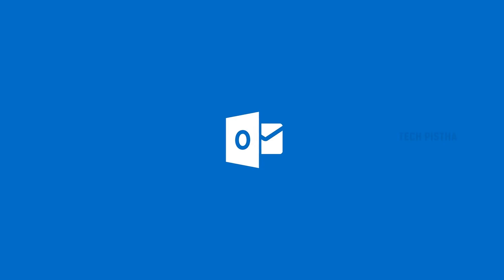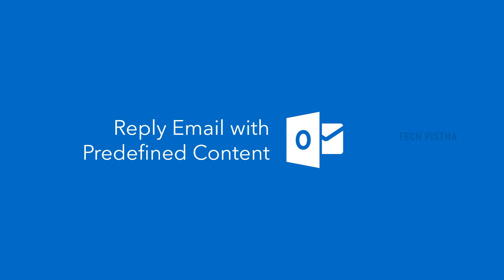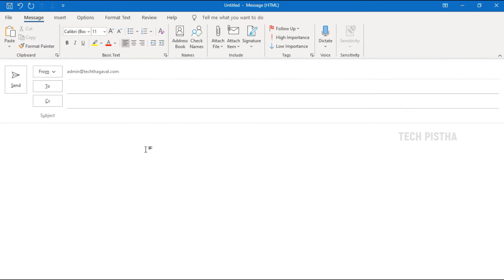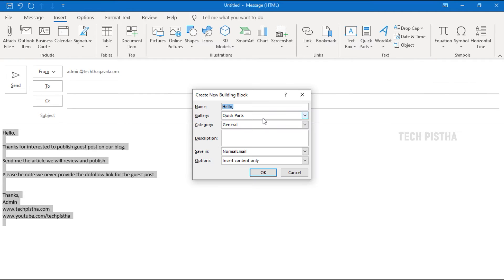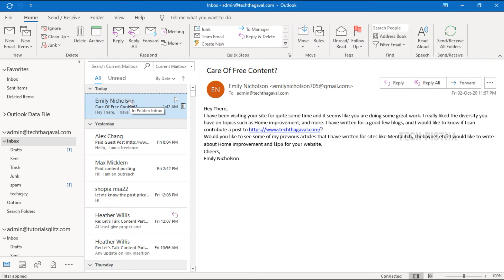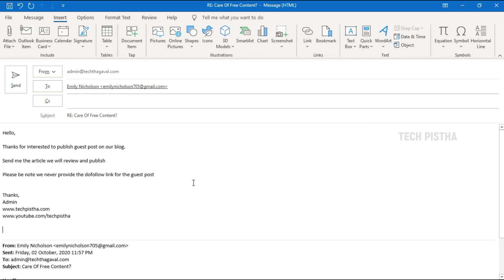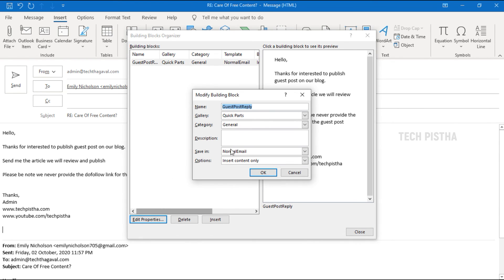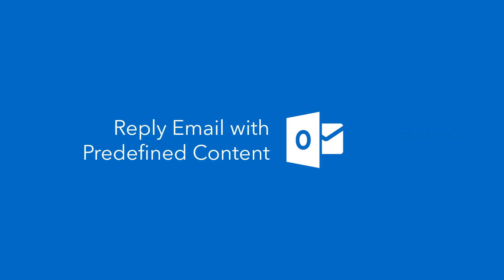How to Reply Email with Predefined content on Outlook Email Client | Email Auto Reply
Most of the people using Outlook email client for their day to day email activities. . Most of the time they need to reply to the same message for the email enquires. In this case each time they need to type content or copy and paste the content from saved documents.

The outlook email client has the features to save the Predefined message and use the replay emails by using simple options.

This video explains how to reply to emails with predefined content on the Outlook email client